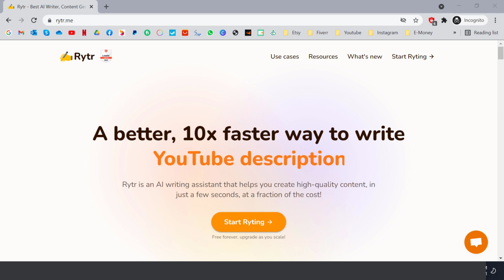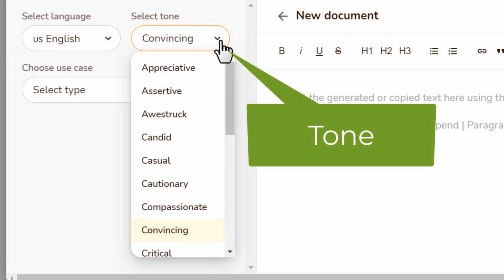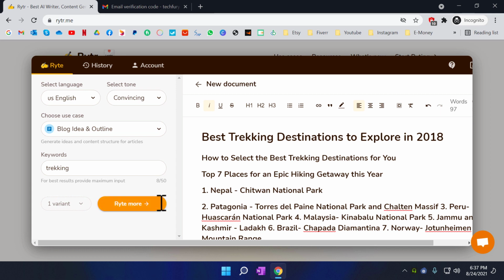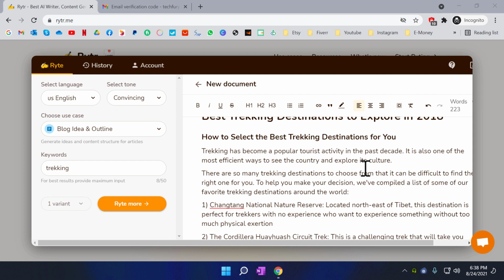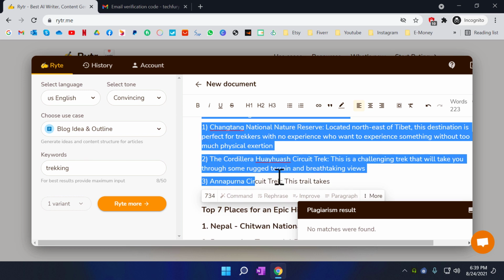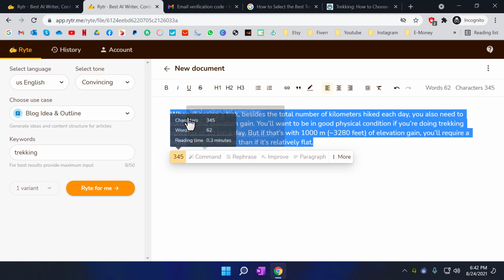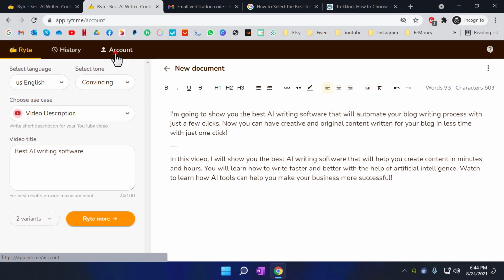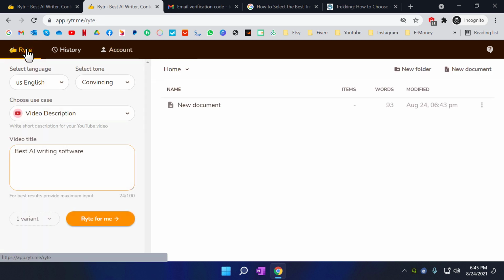FREE AI Writing Assistant - How to use AI Writing Assistant - You Never Need To Write Again (2021)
Are you a professional blogger, content creator, or marketing specialist? Are you looking for the next best way to write original content without any stress? If so, then you've come to the right place!

If you're struggling to find the right words or want to get your writing done faster, my AI Writing Assistant is here to help. I'll show you how it works, and how easy it is to get the first draft in minutes. It's so easy, even your kids can write a blog in 10 minutes with this AI Writing Assistant!

⌚ Timestamps
0:00 Intro
0:23 Features
0:54 Signup
1:56 Basic Writing
4:33 Plagiarism
6:34 Rephrase
7:59 Youtube Descriptions
8:57 Pricing
9:58 Outro